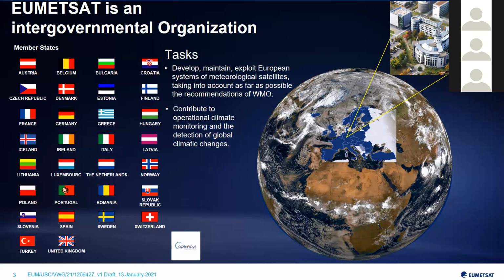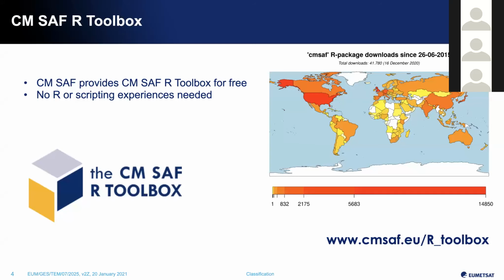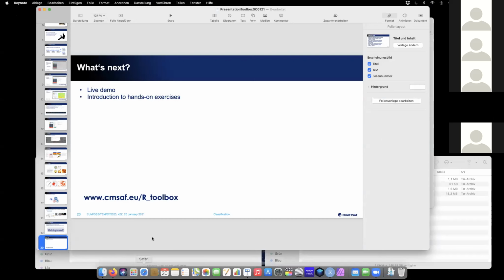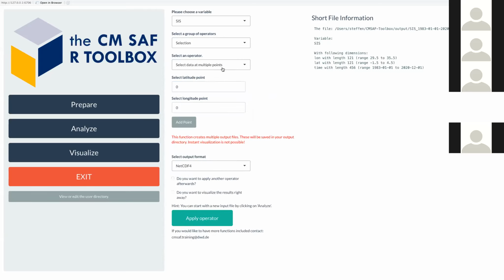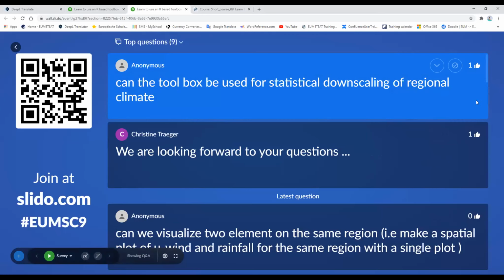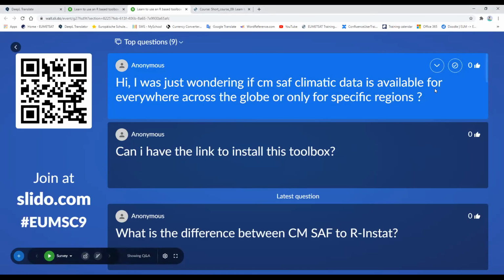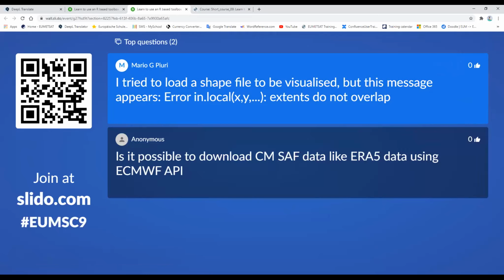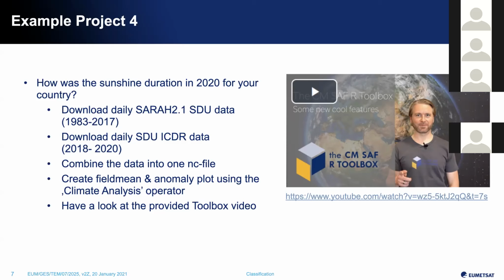Learn to use an R based toolbox to analyse climate time series - Basics